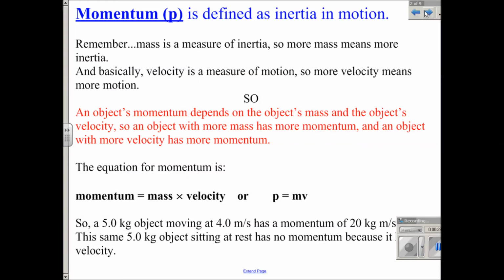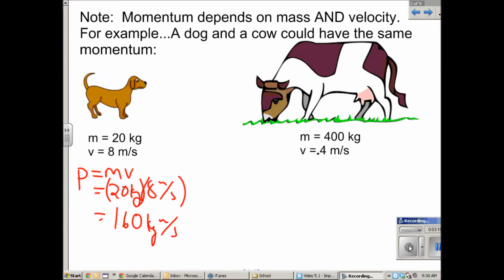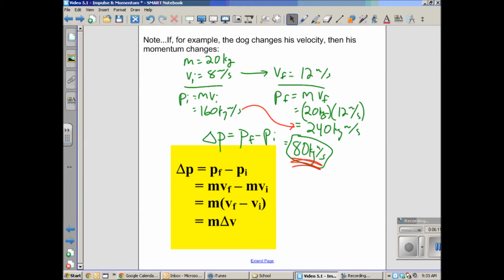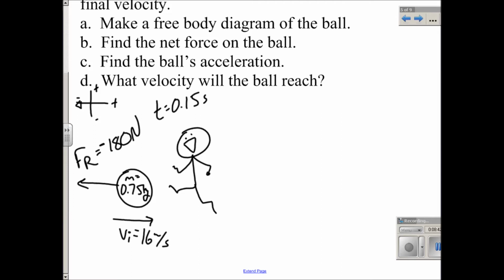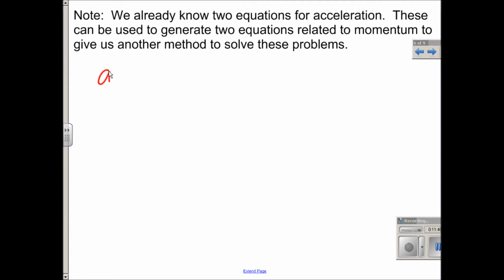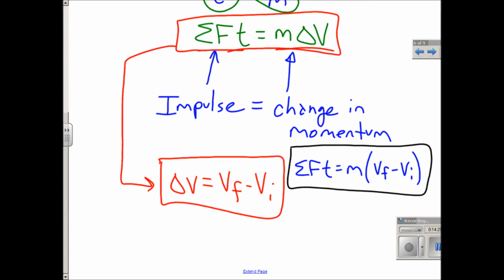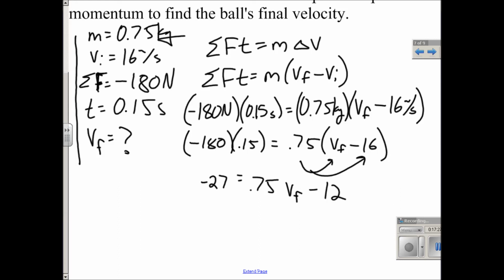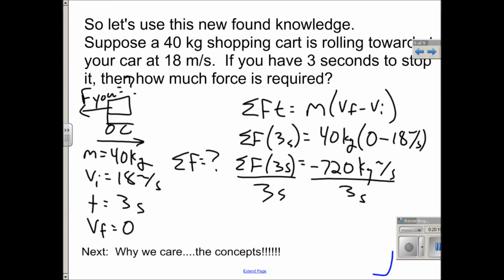Impulse and Momentum